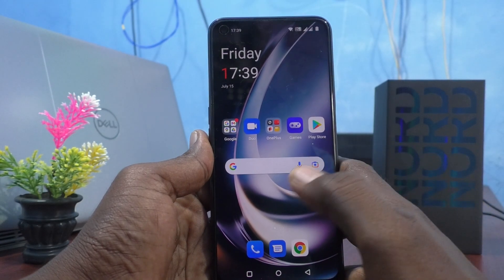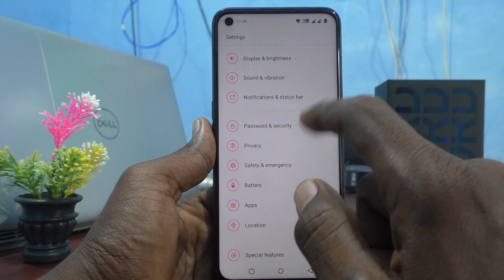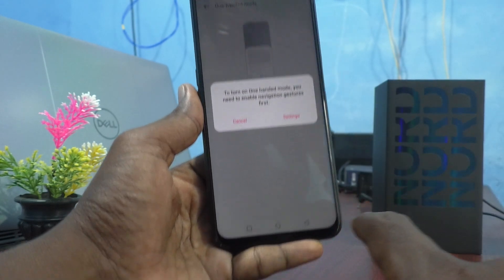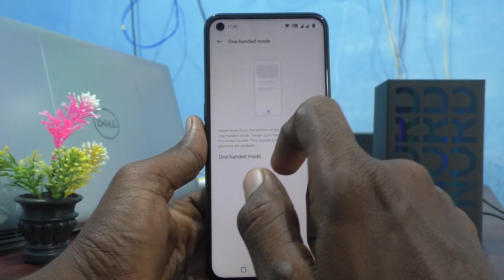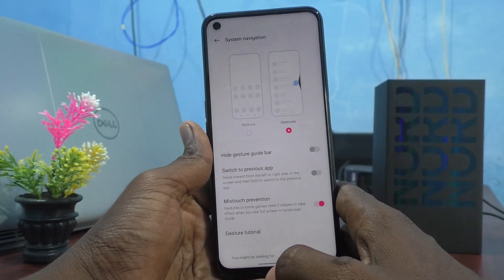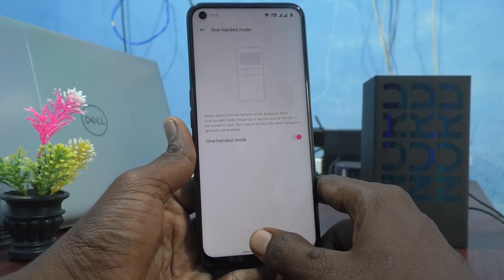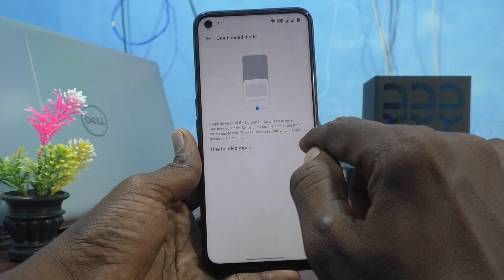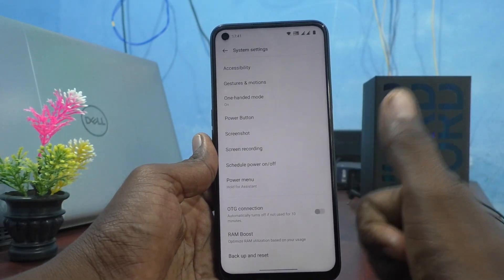How to set one handed mode in Oneplus Nord CE2 Lite 5G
Oneplus Nord CE2 Lite 5G one handed mode settings: Learn here how to set one handed mode in Oneplus Nord CE2 Lite 5G smartphone.